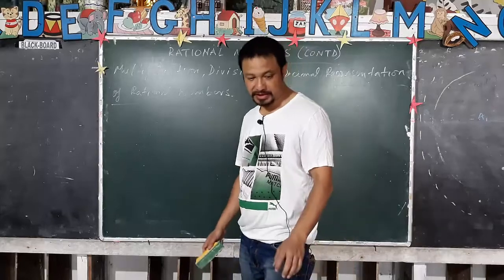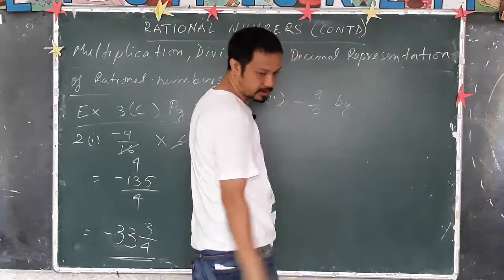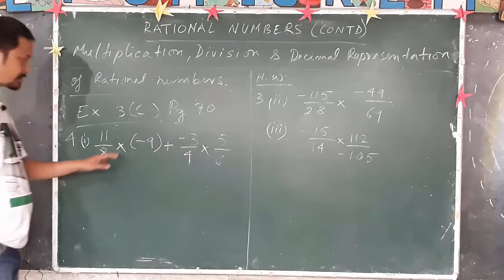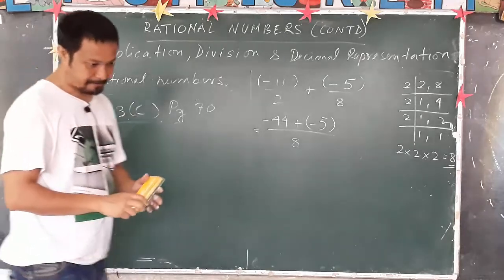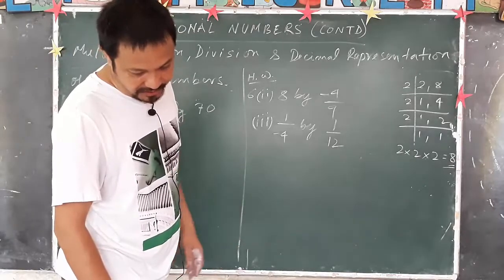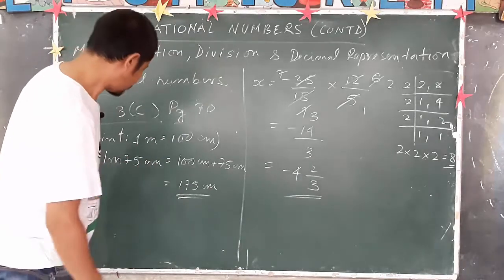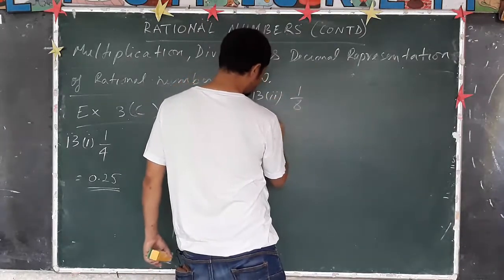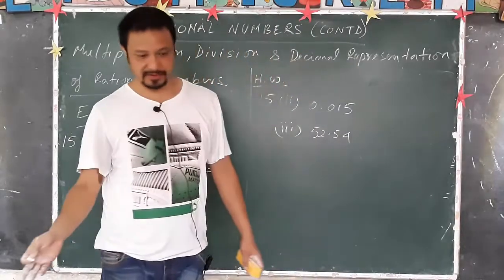Class 7 Mathematics Rational Numbers - Continuation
Multiplication, Division & Decimal Representation of Rational Numbers